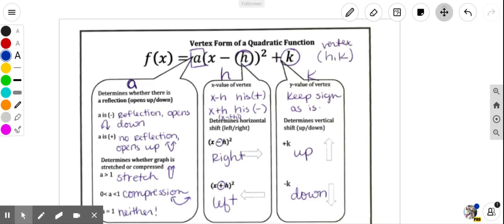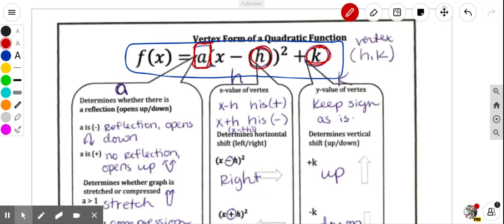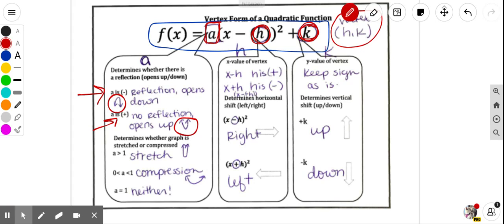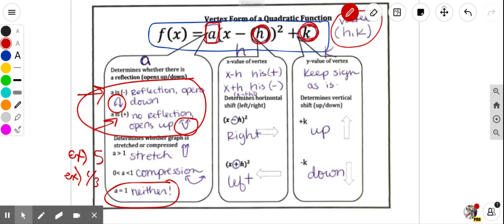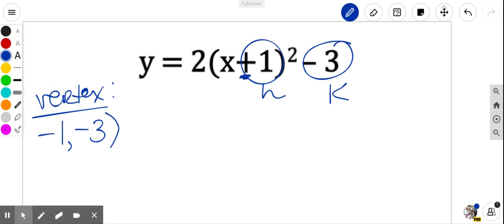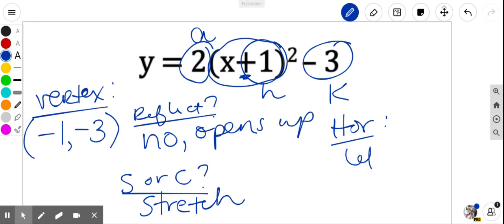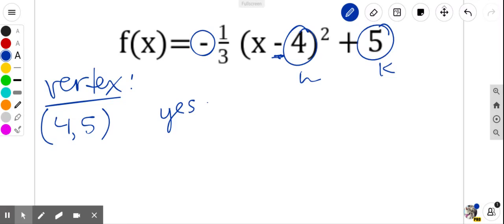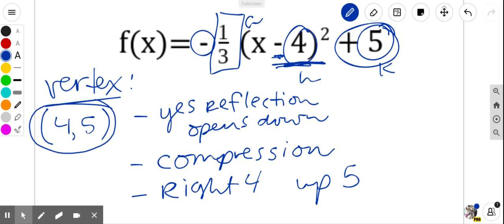Vertex Form Refresher